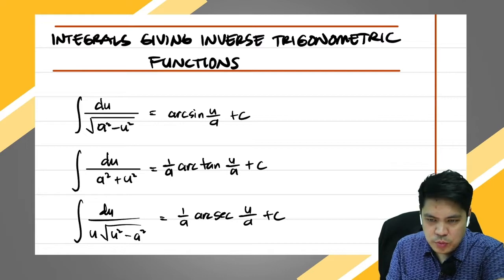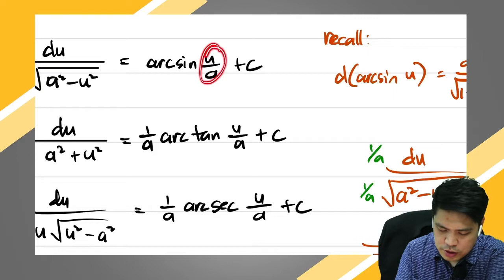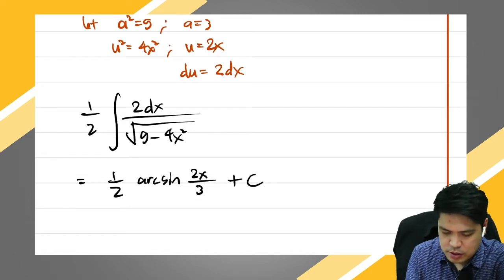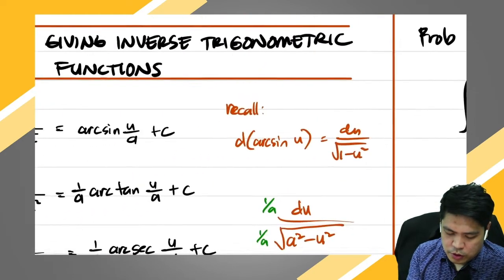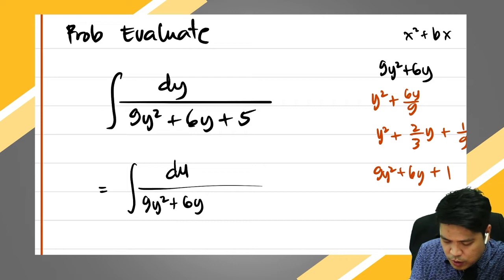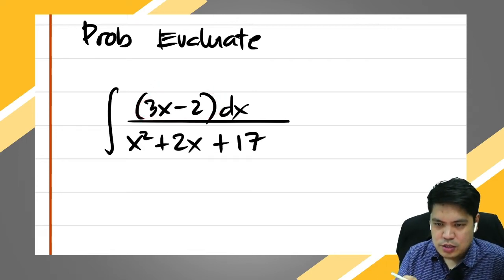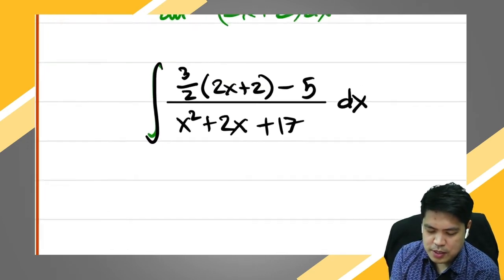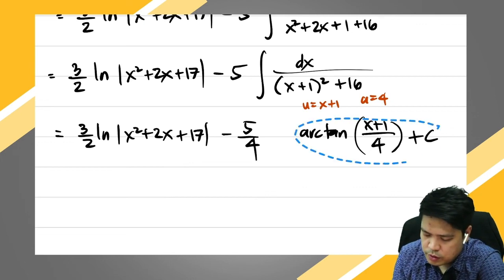CALCULUS 2 | INTEGRATION FORMULAS: INVERSE TRIGONOMETRIC FUNCTIONS